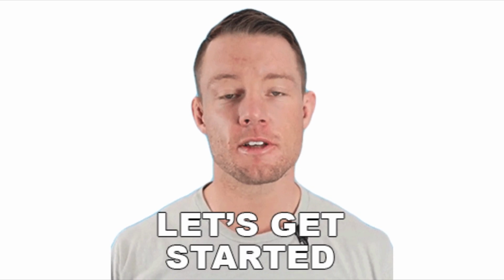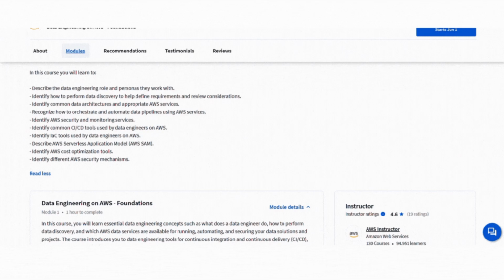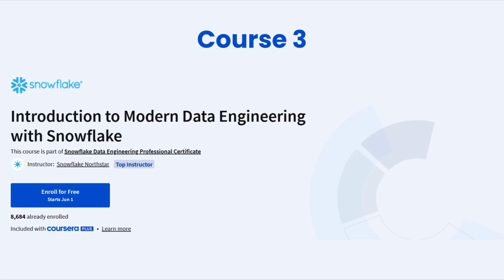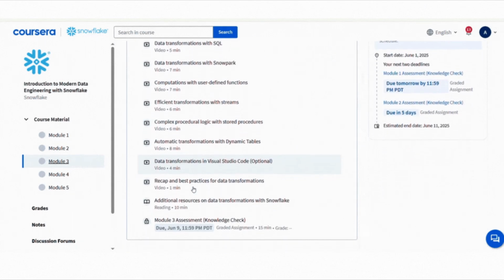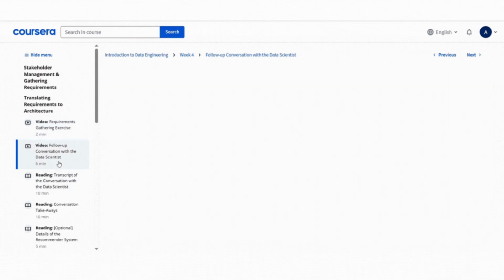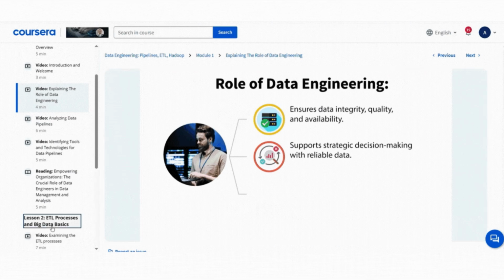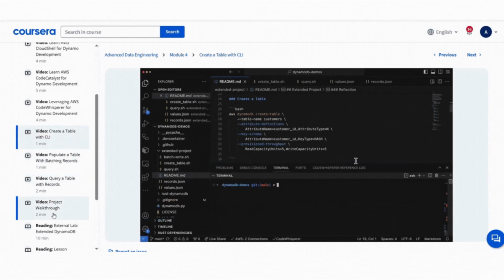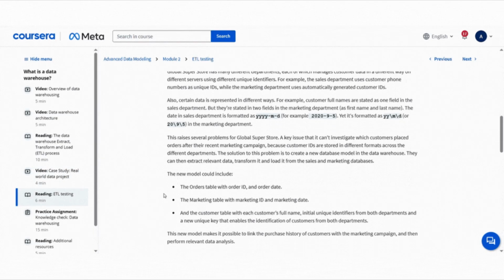Data Engineering Free Resources: 7 Courses from Meta, IBM, AWS (Start Now!)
Hi everyone! I’m Aqsa Zafar, and welcome back to MLTUT, the channel where we explore AI, data science, and the world of tech together.

In today’s video, I’m sharing 7 Amazing Data Engineering Free Resources you can start right now — no payment needed! These courses come from top platforms like Meta, IBM, AWS, DeepLearning.AI, and more.

Here’s what we’ll cover in this video:
 ✅ A simple overview of each course
 ✅ What you’ll learn and why it matters
 ✅ Step-by-step instructions to enroll for free
 ✅ Tips on which courses suit beginners or those ready for more advanced topics

If you’ve been wondering:

-Where do I begin if I want to learn data engineering?
-How can I break into this field without spending a lot on courses?

This video is for you! I’ll guide you through each course, explain the key takeaways, and help you get started today.

👉 Courses featured in this video:

1. Introduction to Data Engineering

2. Data Engineering on AWS – Foundations

3. Introduction to Modern Data Engineering with Snowflake

4. Introduction to Data Engineering.

5. Data Engineering: Pipelines, ETL, Hadoop

6. Advanced Data Engineering (Big Data Systems)

7. Advanced Data Modeling by Meta

By the end, you’ll have a clear learning path — covering everything from basics to hands-on advanced tools — all without spending any money.

I’m here to support you on your learning journey and share even more free resources and career tips.

Timestamps:

0:00 Intro
0:53 Course 1
1:38 Course 2
2:35 Course 3
3:32 Course 4
4:35 Course 5
5:24 Course 6
6:08 Course 7
6:59 Course Links